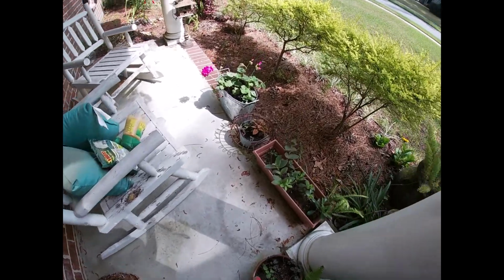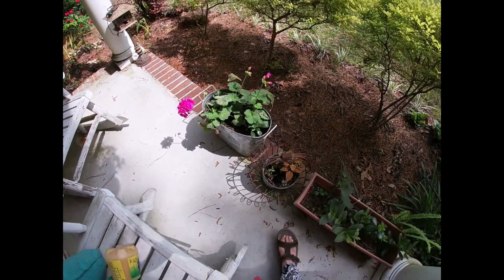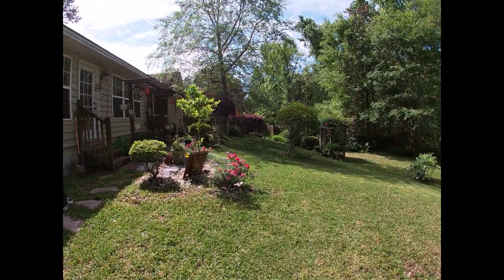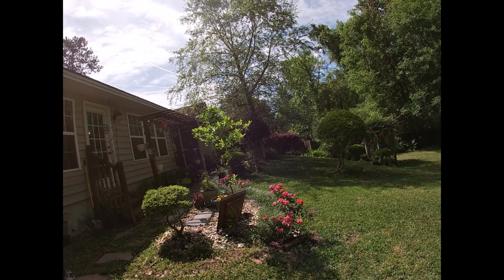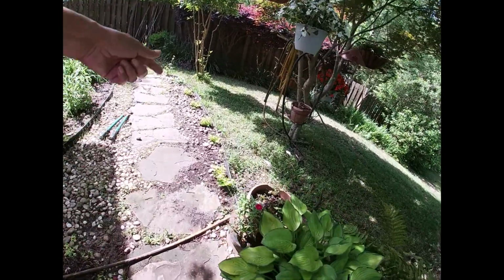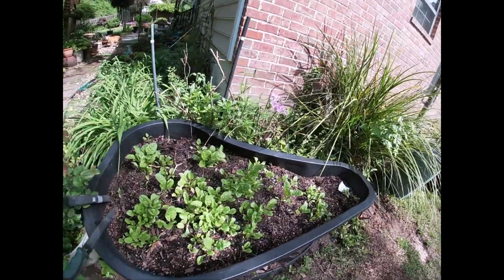TOURING YOU TO MY 2021 SPRINGTIME GARDEN